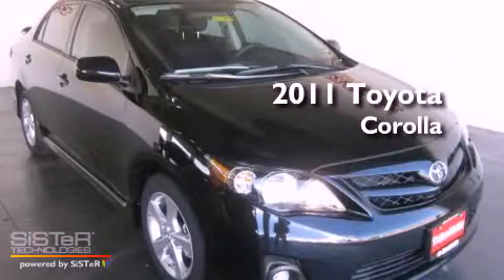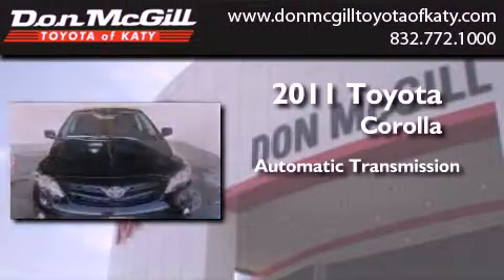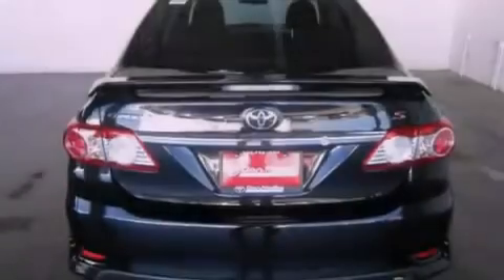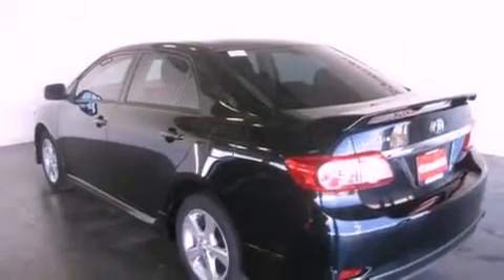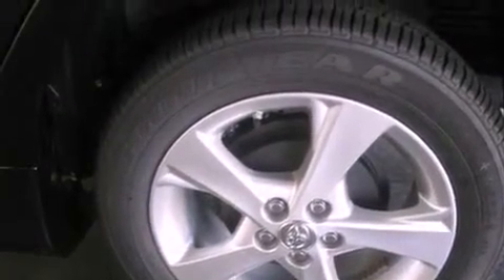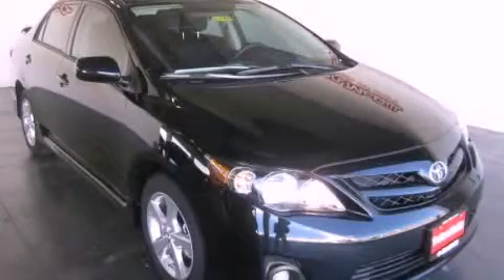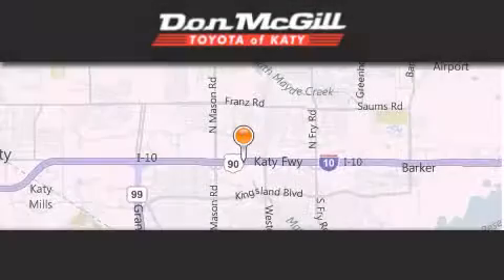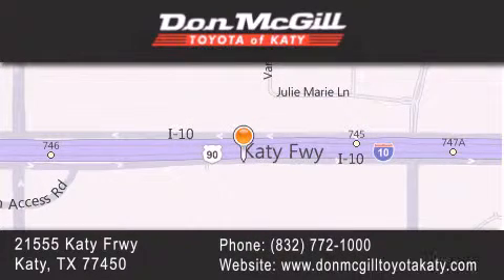2011 Toyota Corolla Katy TX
Year : 2011
 Make : Toyota
 Model : Corolla
 Engine : 4 Cyl.
 Trans . : Automatic
 Exterior : Black Sand Pearl

 Interior : Dark Charcoal
 Stock : K31996

 2011 Toyota Corolla Katy TX